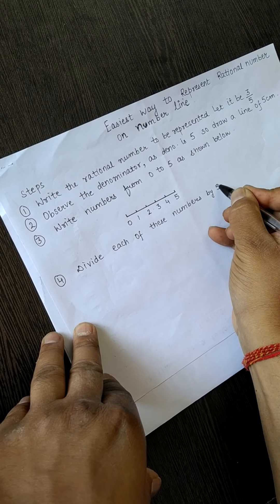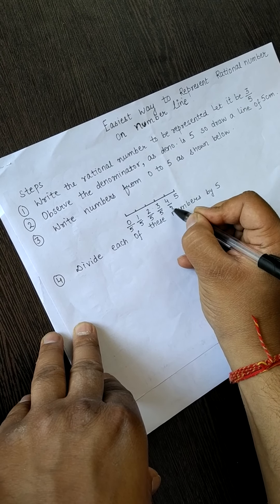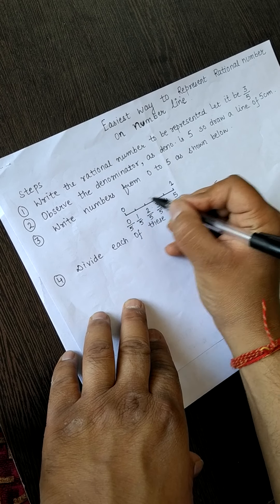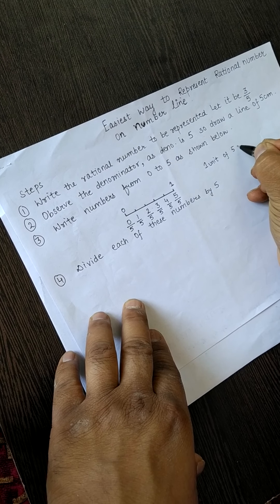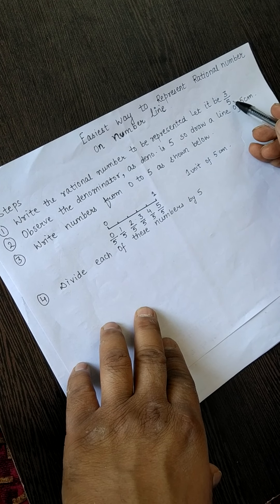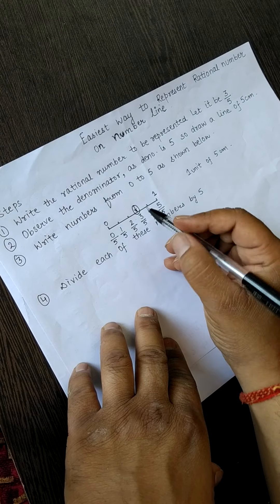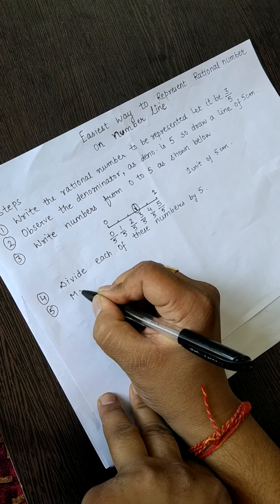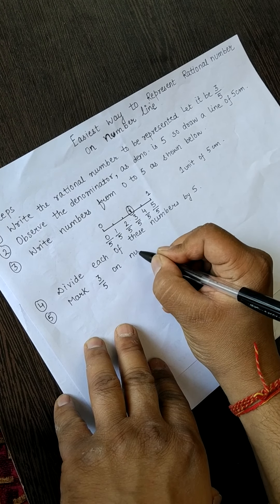Easiest way to represent a Rational Number on Number Line(1)